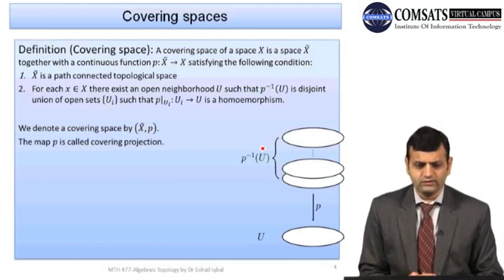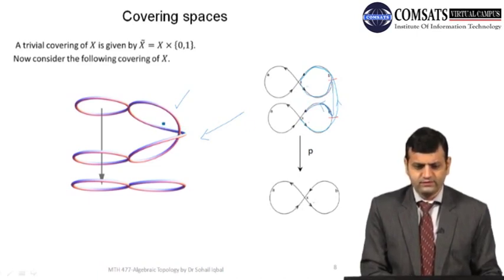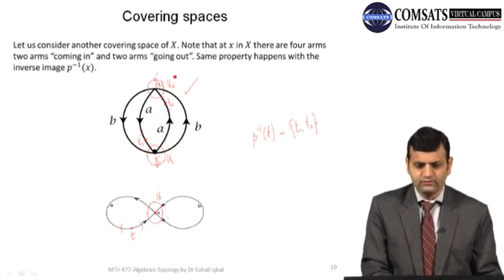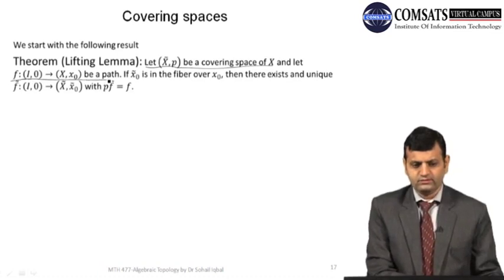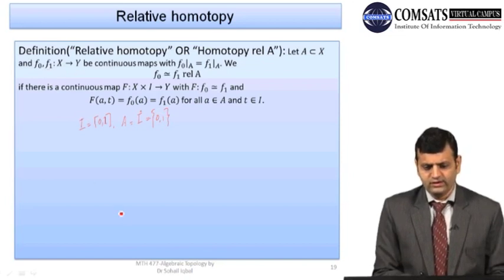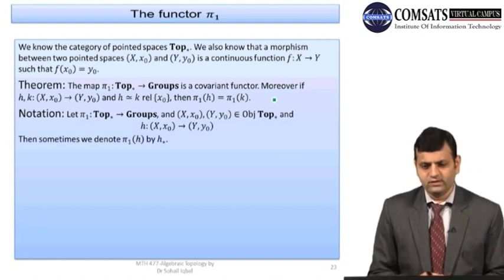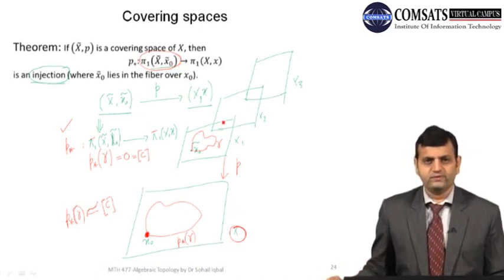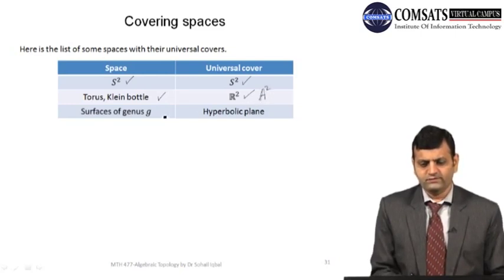Covering Spaces Algebraic Topology Urdu Hindi MTH477 LECTURE 30